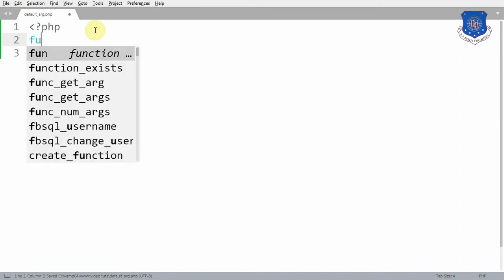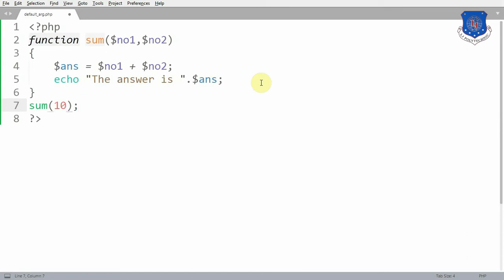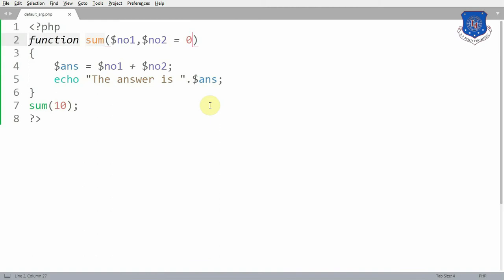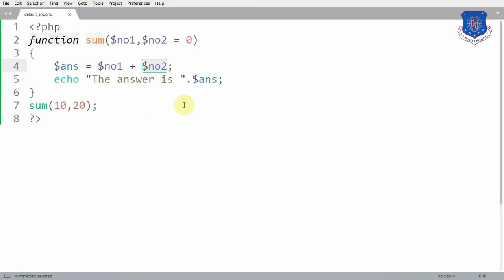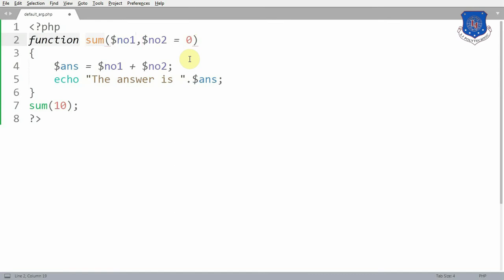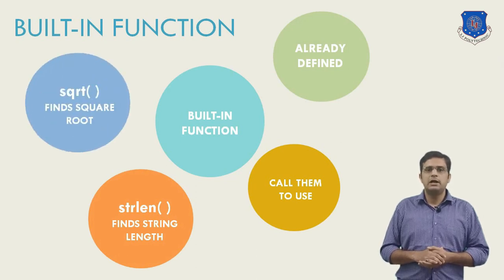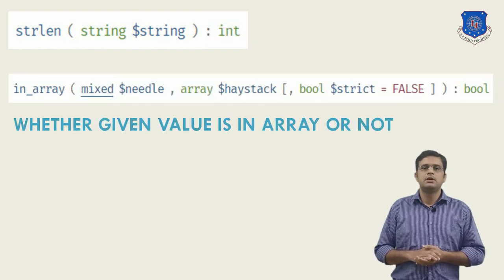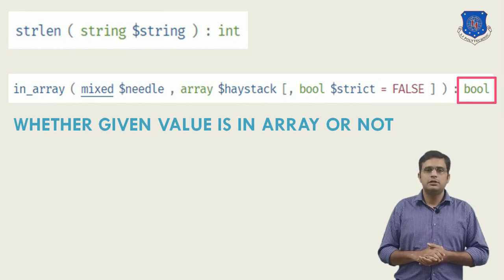Default Arguments and Built-in Functions | PHP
Hello Everyone,
This video covers the concept of Default Arguments with example. It also explains how to read and understand the syntax of built-in PHP functions.